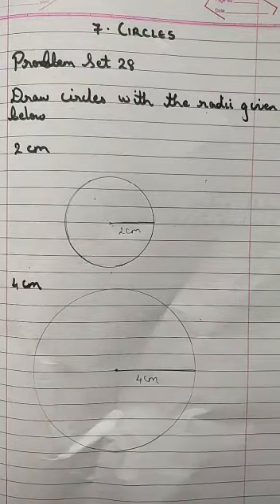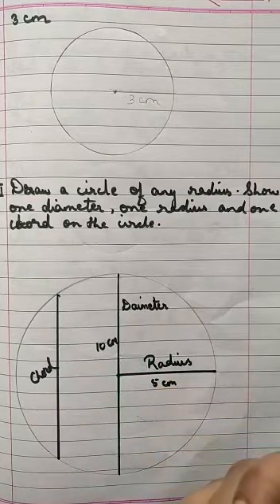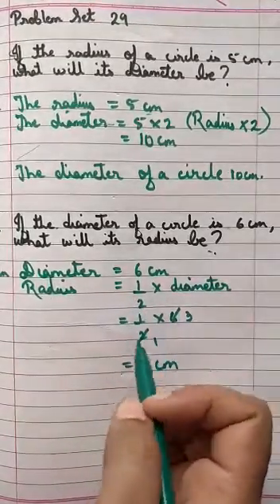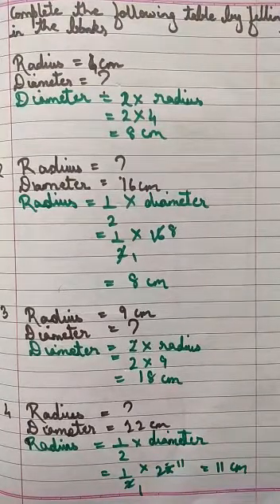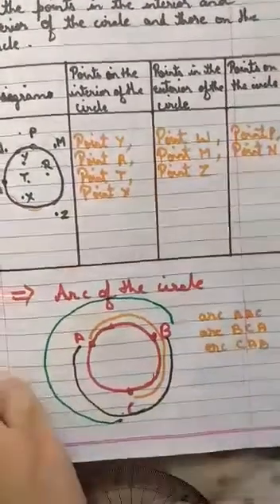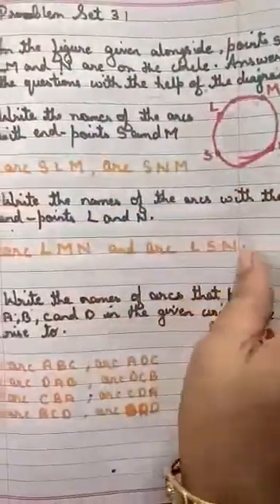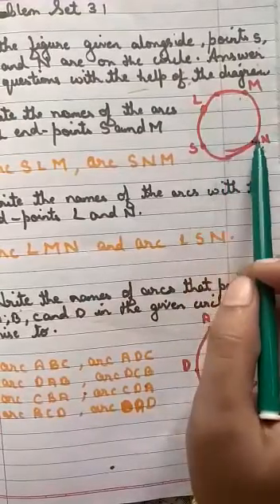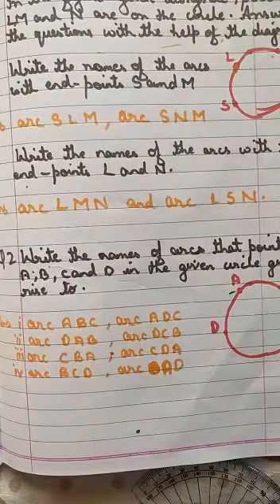6th nov maths